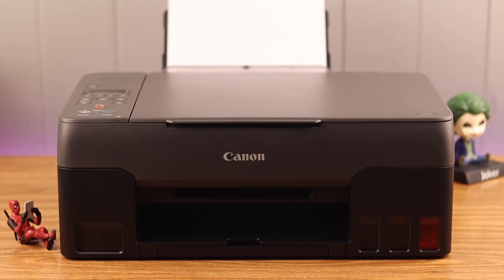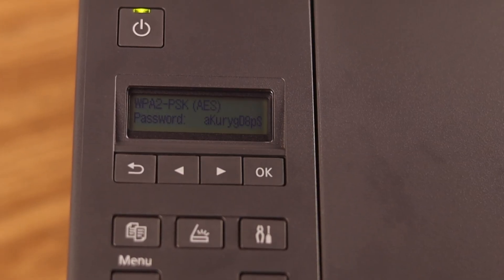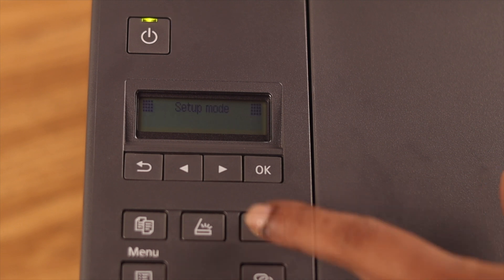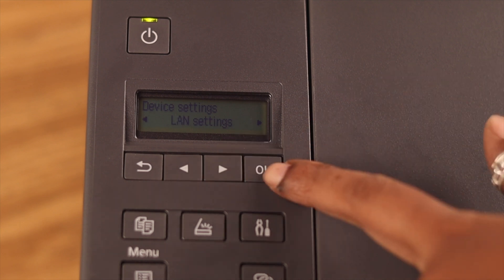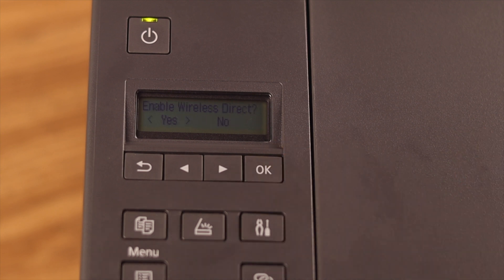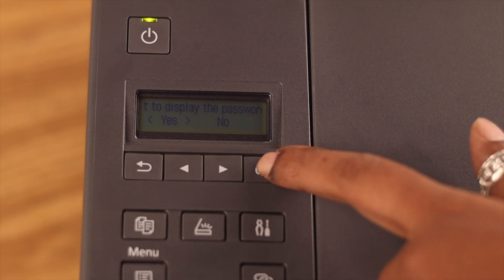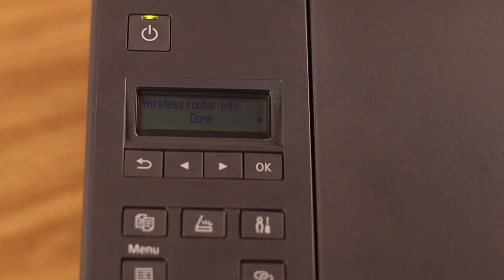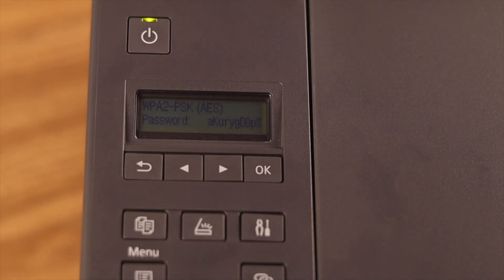Canon Pixma Printer: How to Find Wi-Fi Password!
Are you looking for the WiFi password of your Canon Pixma G Series Printer to set it up for Wireless Direct Printing? In this video, we will show you the step-by-step process to find the WiFi password on Canon Pixma G3020, G5050, G3411, G6040, G6050, or any G Series Printer.

0:00 Canon Pixma WiFi Password
0:15 Check WiFi Password
0:59 Please Note